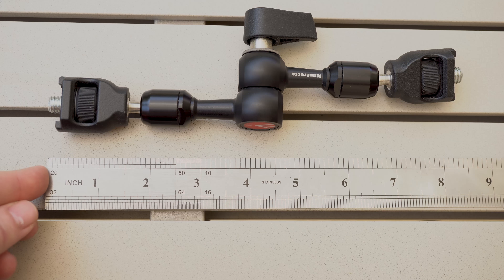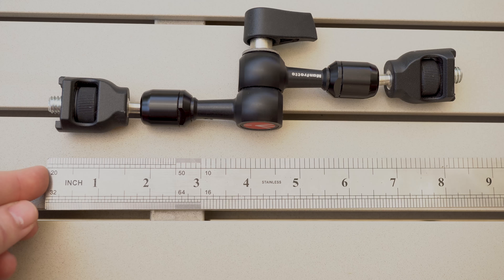Manfrotto 244 Mini & Micro Magic Arms Review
You can purchase the arms on Amazon - Manfrotto 244 mini
Manfrotto 244 micro (no-anti rotation Manfrotto 244 micro (with anti-rotation)

From the review:
Today on our arm review series we take a look at two magic arms from Manfrotto which belongs to the 244 line - the larger 244 mini and the somewhat smaller 244 micro arms.

Unlike some of the other designs we have in this series, the 244 are traditional type magic arms although as we will see in a moment, the micro version has an interesting "twist" (pun intended).

Let's start with the 244 mini arm. It is made from pretty think aluminum, it measures about 27cm (10.5") tip to tip and weighs just over 300 grams (or 11 ounces). The unit feels very robust - more so than many other magic arms that we tried and officially it can carry up to 3kg (6.6 pounds) and from our testing, this actually seems like an under-assessment...

Lenses
Full frame

APS-C
7artisans 60mm F2.8 APS-C